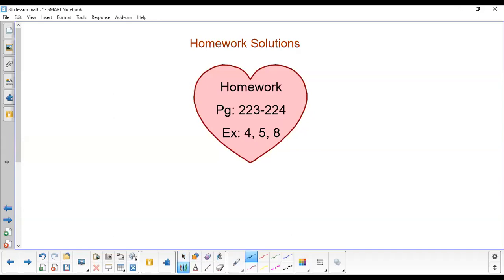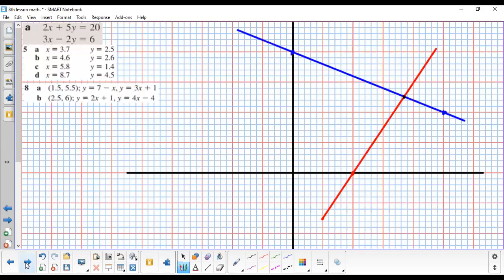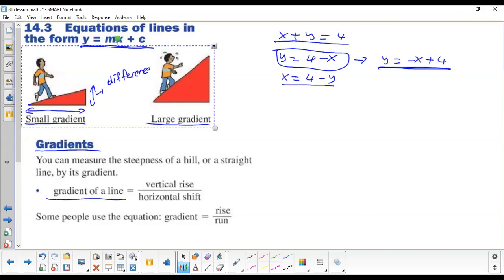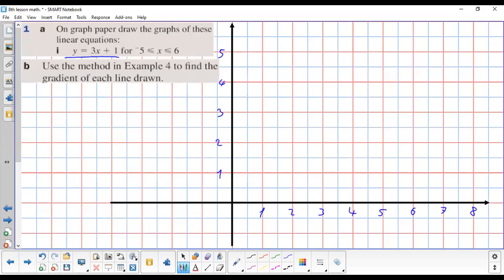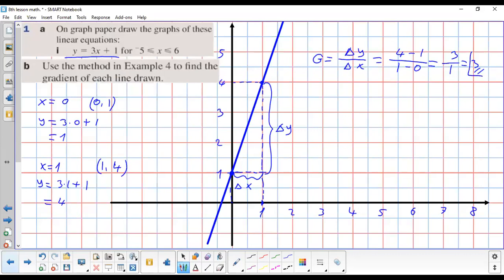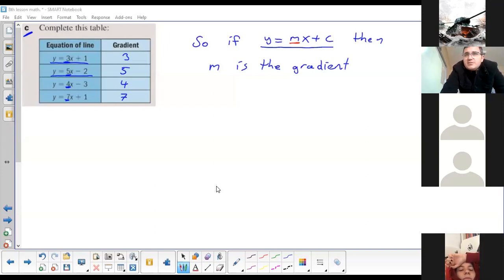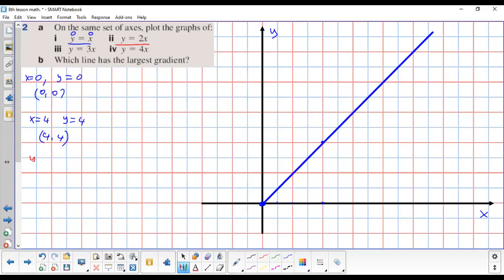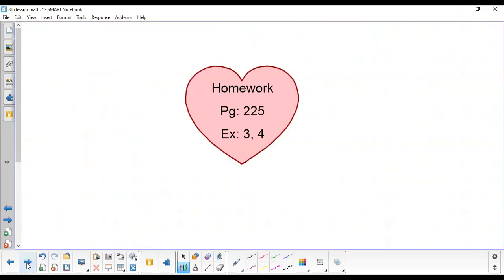Orë mësimi në lëndën e matematikës për klasën e 8të Linear graphs y=mx+c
Linear graphs y=mx+c